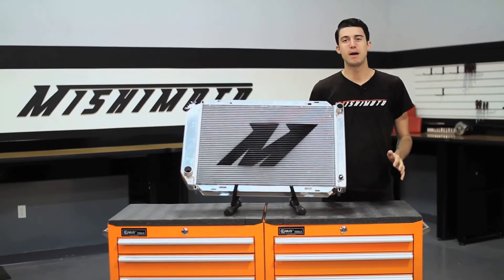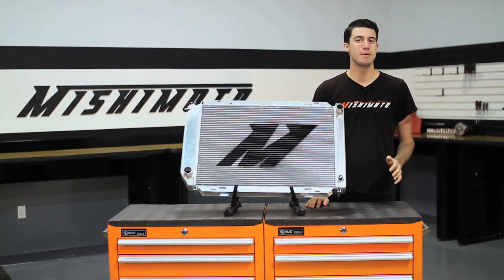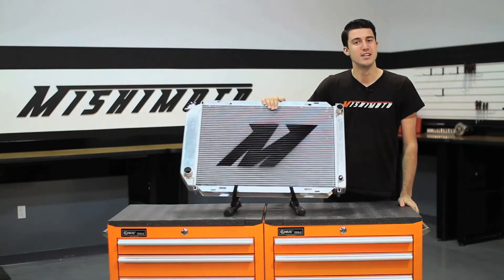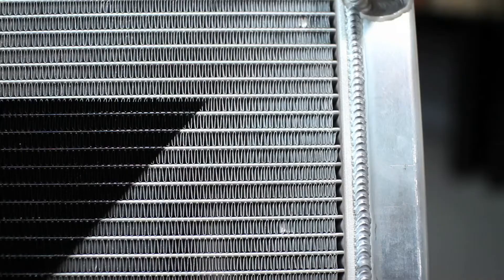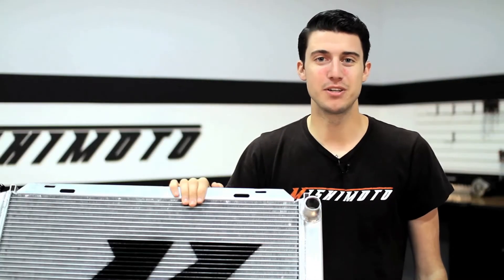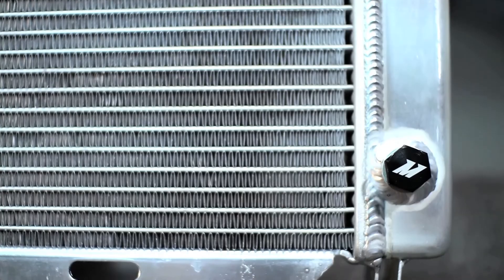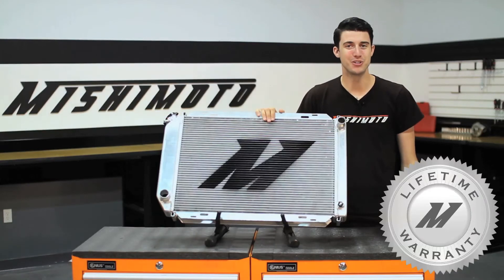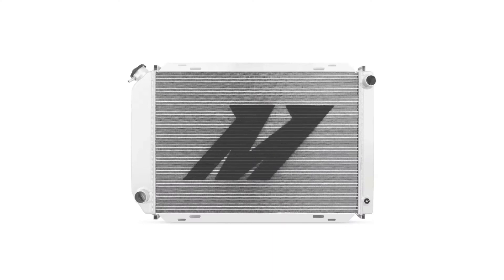1979-1993 Ford Mustang Performance Radiator Features & Benefits by Mishimoto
The Mishimoto performance aluminum radiator for the 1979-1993 Ford Mustang is the ideal upgrade to the stock Mustang radiator. Designed and specifically engineered to maximize cooling efficiency by up to 30%, boost engine functions and protect your car from overheating.

Designed with fully brushed aluminum end tanks, TIG welded to a 100% brazed aluminum core, there's no need to look any further for your cooling desires!

Model Number: MMRAD-MUS-79

Model Number: MMRAD-MUS-79A